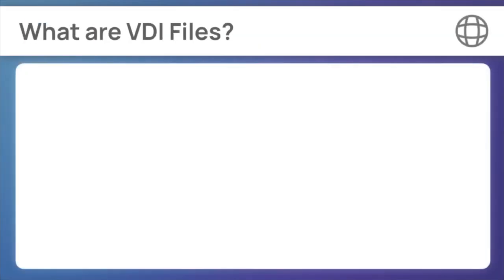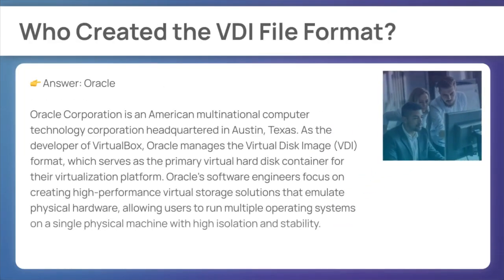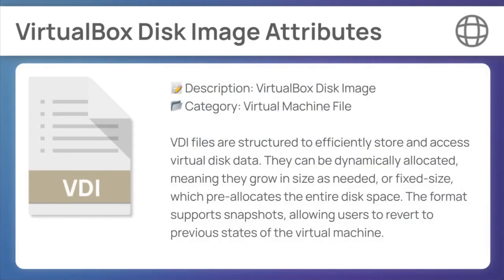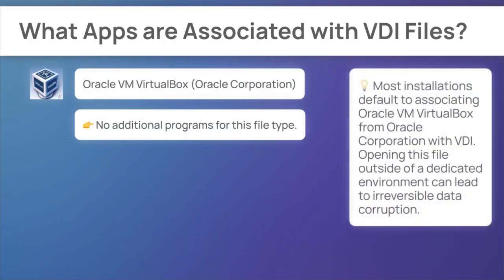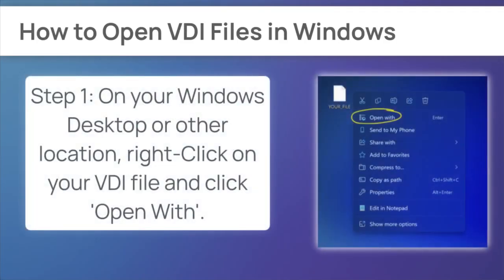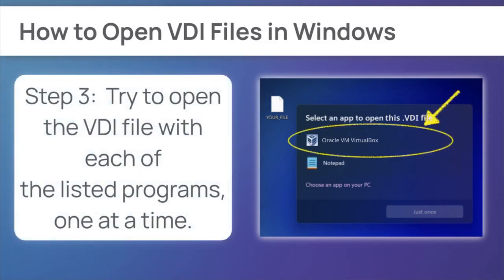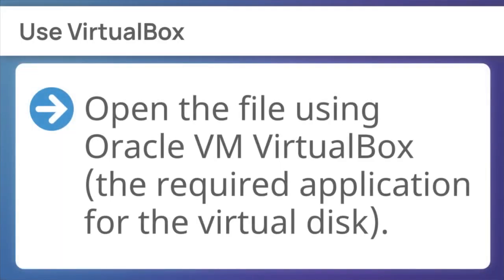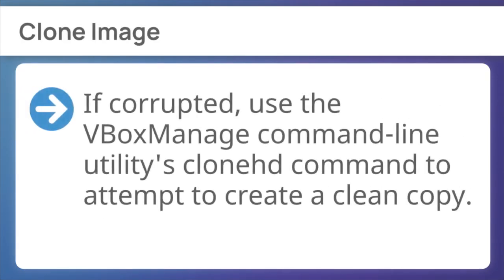How to Open VDI Files (Oracle VM VirtualBox)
Having trouble opening your VirtualBox Disk Image format? You are not alone! In this quick tutorial, I’ll show you exactly how to open, view, and fix any VDI file on Windows — even if your PC doesn’t recognize the format. I'll show you free programs, how to fix common errors, and the easiest *1-click solution* if nothing else works.

VDI files are structured to efficiently store and access virtual disk data. They can be dynamically allocated, meaning they grow in size as needed, or fixed-size, which pre-allocates the entire disk space. The format supports snapshots, allowing users to revert to previous states of the virtual machine.

Download Universal File Viewer (Recommended):  Recommended tool instantly open VDI files (and 200+ more formats) with File Magic.

Compatible software known to open VDI files:

Oracle VM VirtualBox (Oracle Corporation)

Timestamps:

00:00 - Preview
00:25 - The VDI Extension
00:46 - VDI Data Structure Overview
01:05 - How to Load VDI
01:52 - Solving VDI Problems